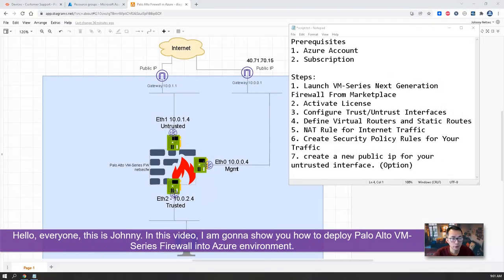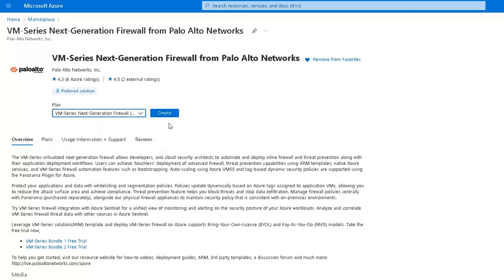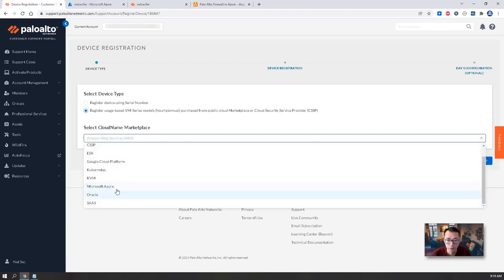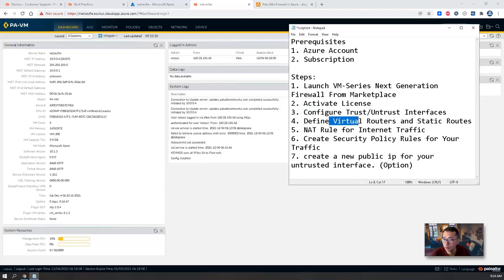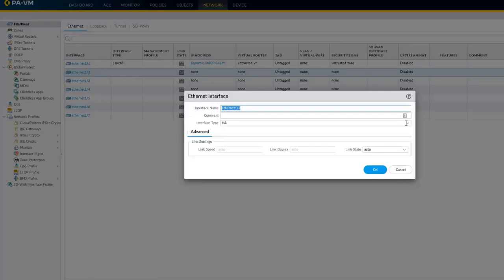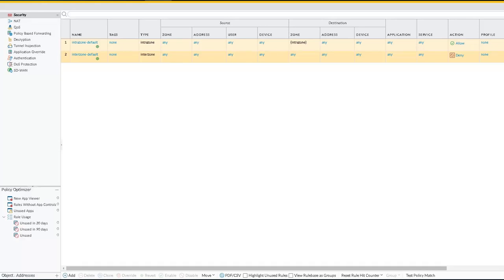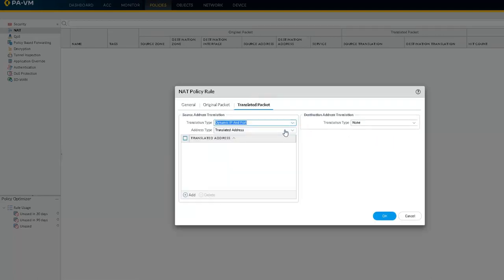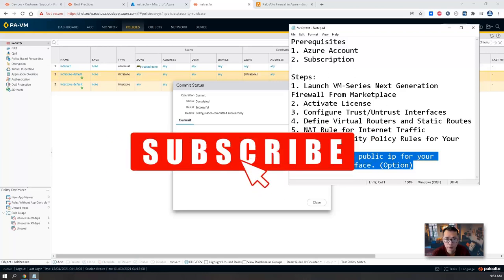Deploy Palo Alto VM-Series Firewall in Azure Cloud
This video is to show you the steps how to deploy Palo Alto VM-Series firewall into Azure to protect your cloud environment.

Prerequisites
1. Azure Account
2. Subscription (Pay as you go)

Steps:
1. Launch VM-Series Next Generation Firewall From Marketplace
2. Activate License
3. Configure Trust/Untrust Interfaces
4. Define Virtual Routers and Static Routes
5. NAT Rule for Internet Traffic
6. Create Security Policy Rules for Your Traffic
7. create a new public ip for your untrusted interface. (Option)